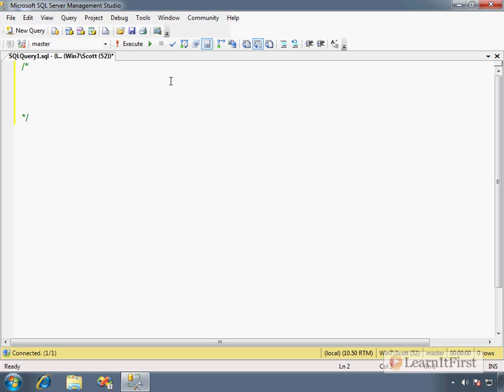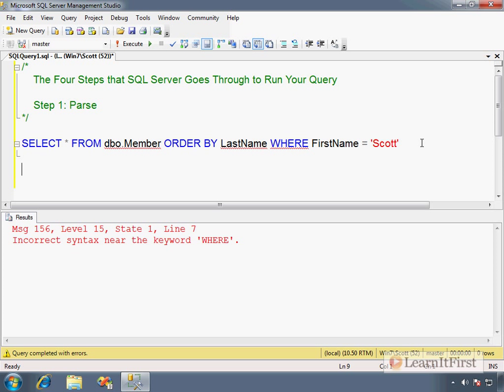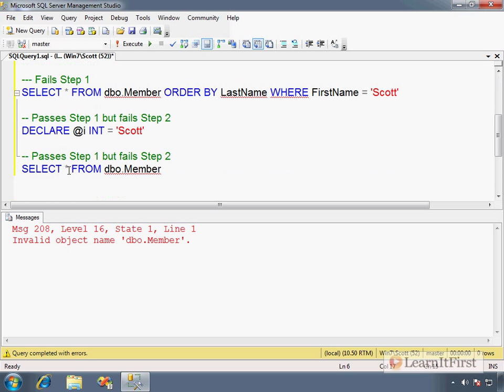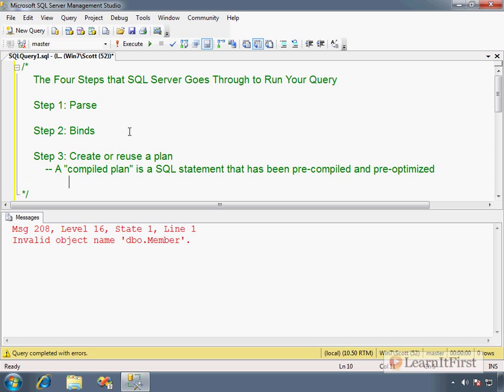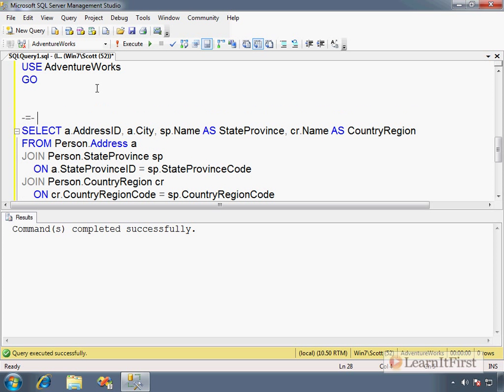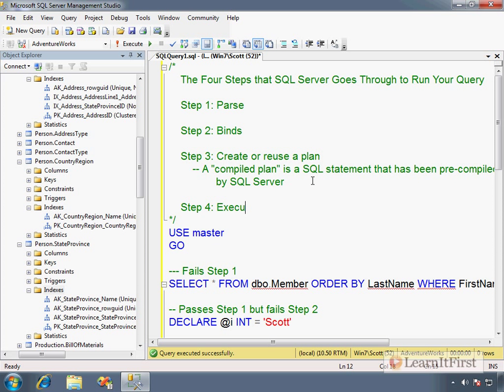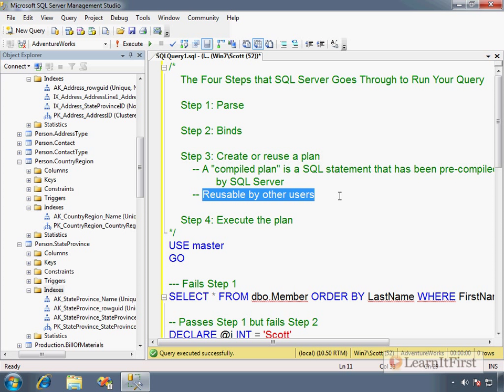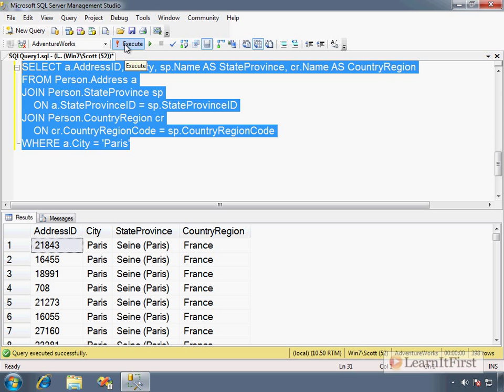The Four Steps SQL Server Goes Through to Run Your Query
In this video, you will build on what you now know about views, see some additional uses for them, and learn about the four steps that SQL Server goes through to run your query. Scott talks through each step in detail using many examples so you can really understand what's happening "under the hood" in SQL Server. This knowledge should also clear up some common error messages you may see when running a query.

Highlights from this video:

- Reasons for using views
- Using compiled code
- The query parser
- Creating or reusing a plan
- Syntax errors